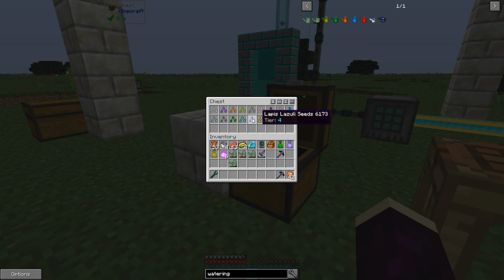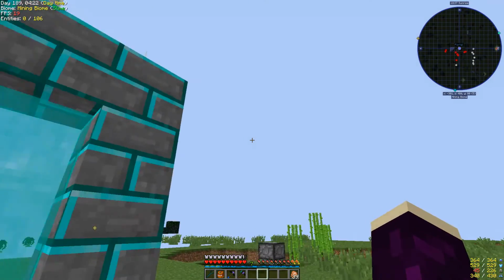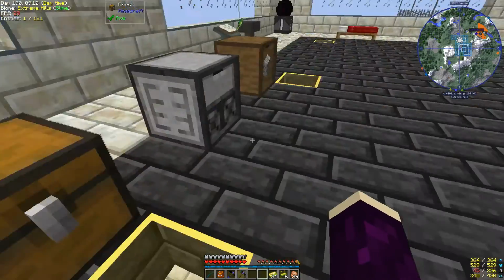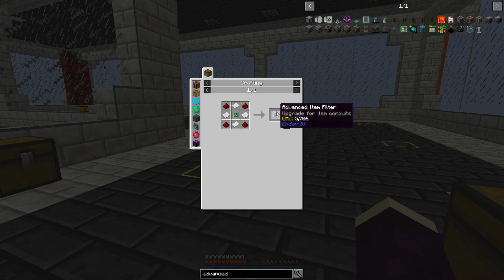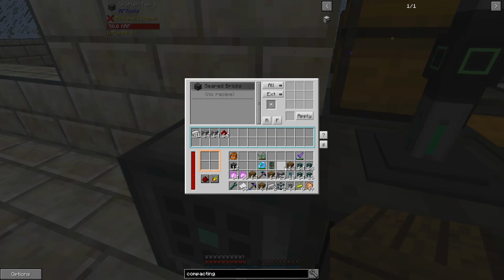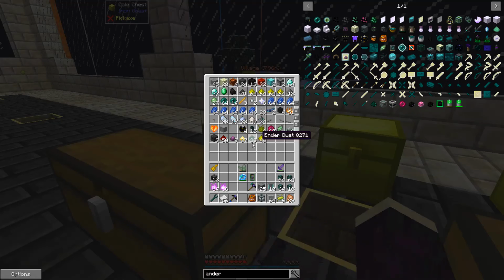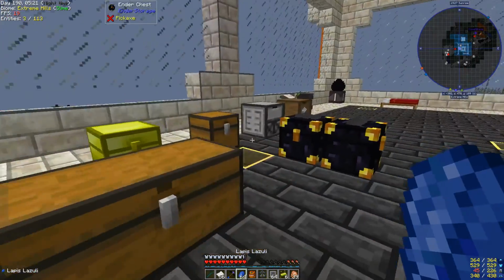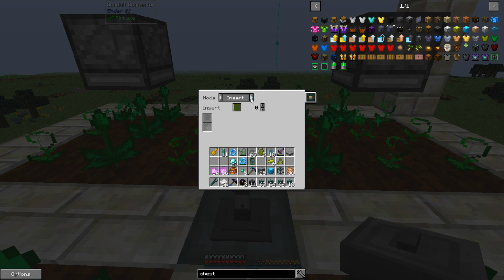Project Ozone Lite - 42 - Storage & Farm Upgrades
Back to Minecraftia, ready to craft the things, kill the things, build the things, and generally achieve a state of overpowered as is only possible in Minecraft! (Apologies for any blurring in the video, I'm trying to solve that particular problem, though with very little success as yet.)